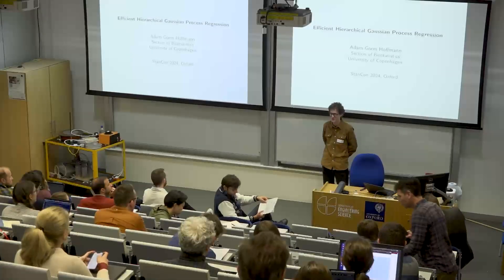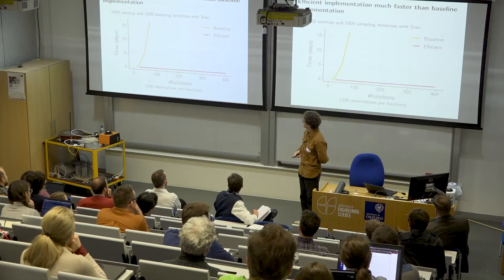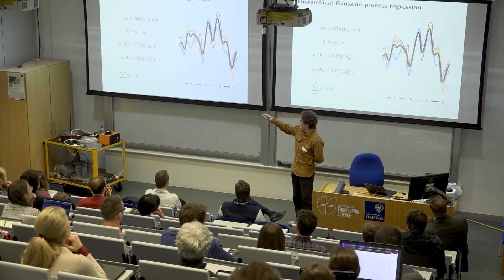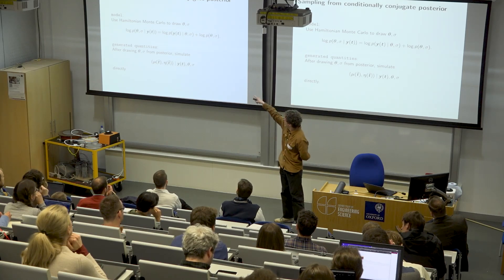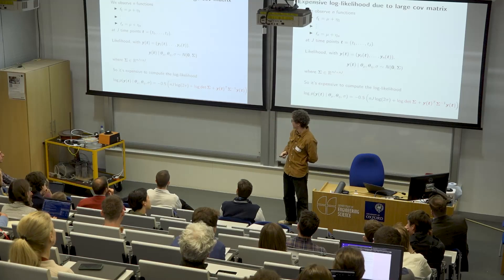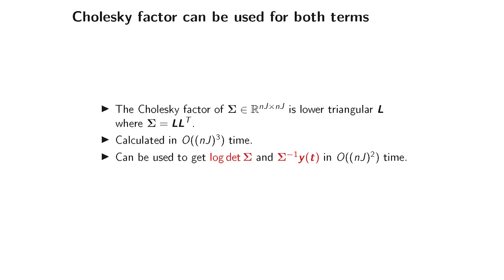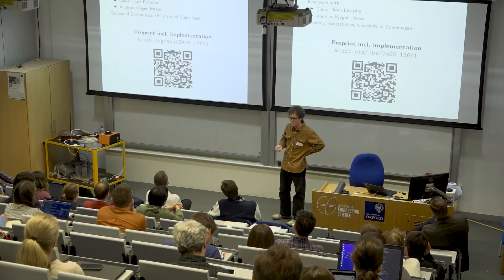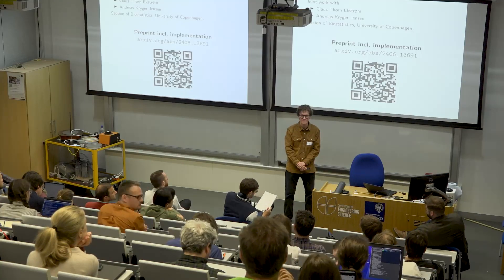Efficient Hierarchical Gaussian Process Regression (Adam Gorm Hoffmann)